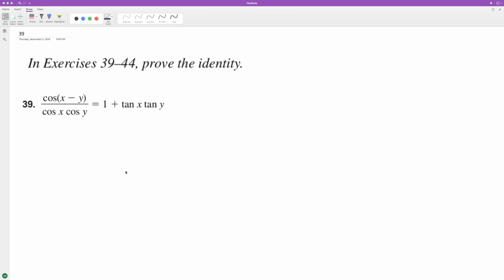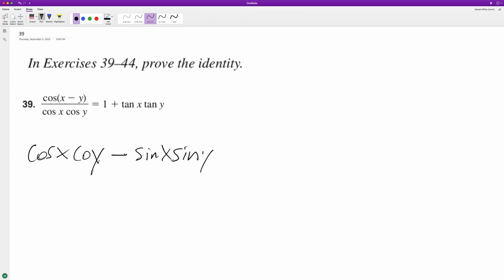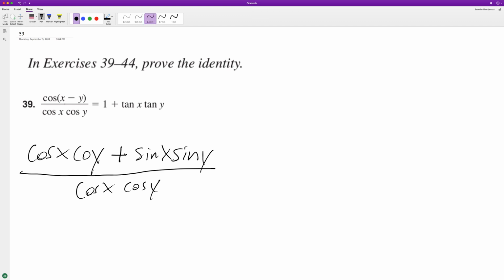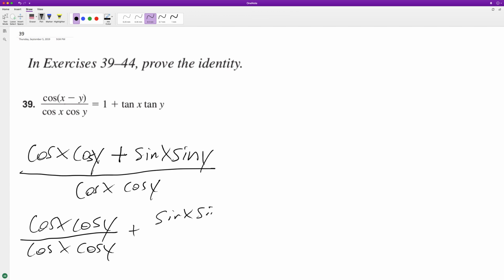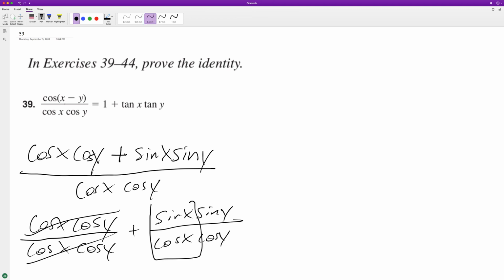prove cos(x - y)/(cos x cos y) = 1 + tan x tan y